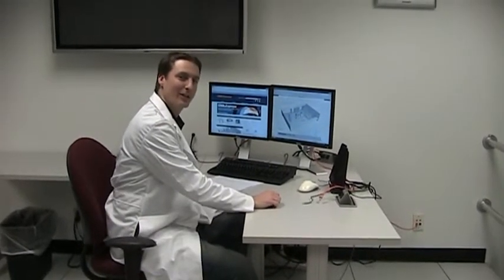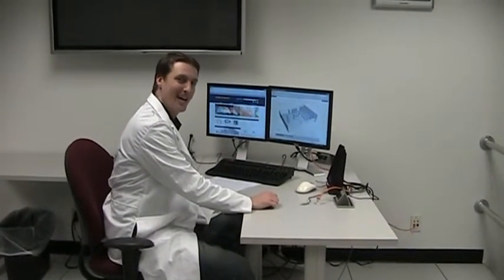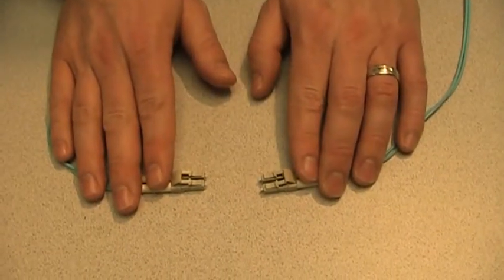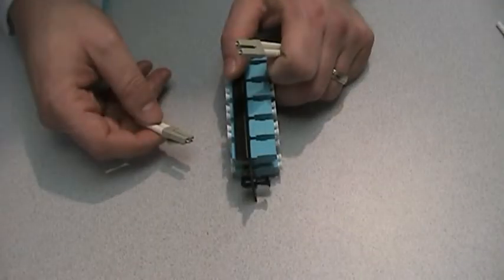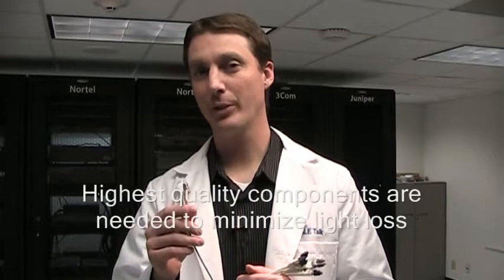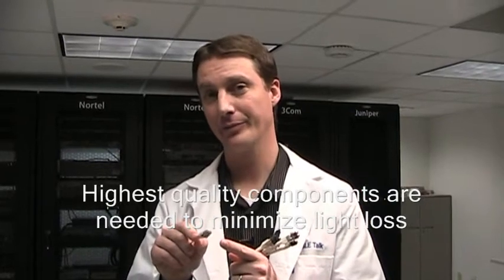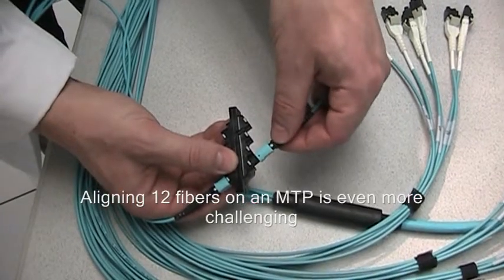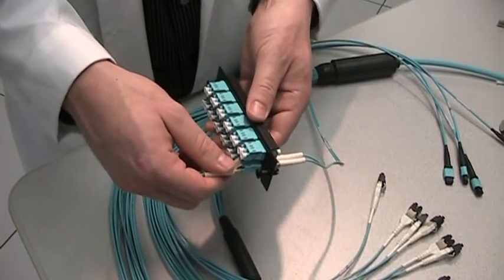Fiber Optic Cable Link Loss (Ep. 11)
A tutorial by Josh Taylor on how and where loss occurs in a data center's structured cabling system. Learn where the loss happens, how it happens and what it can lead to.

See episode 3 for more information on structured cabling (Mentioned in video).